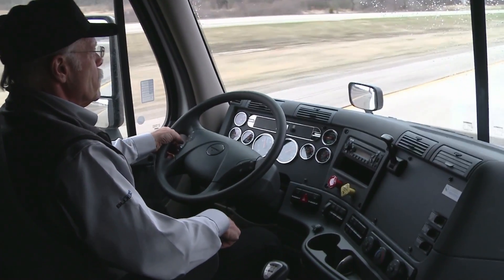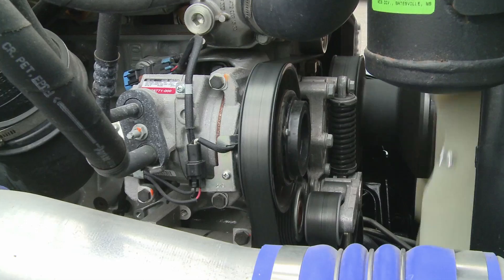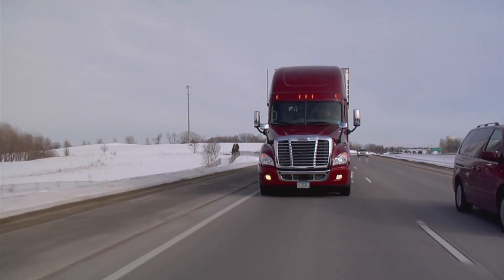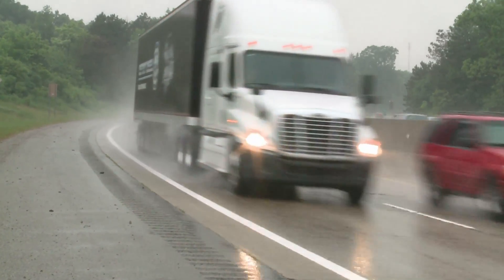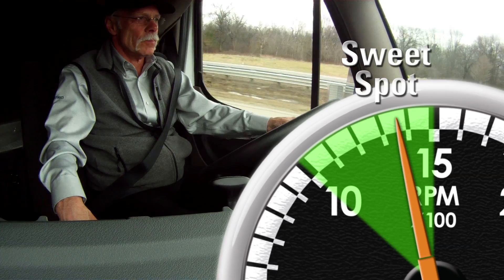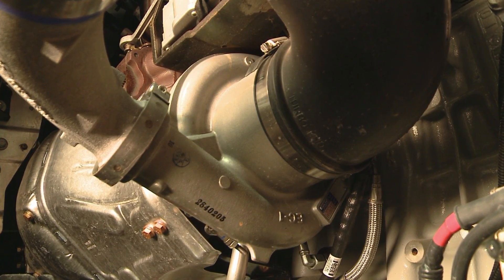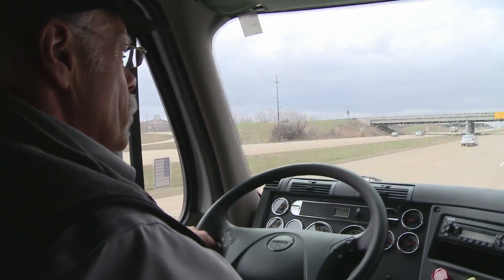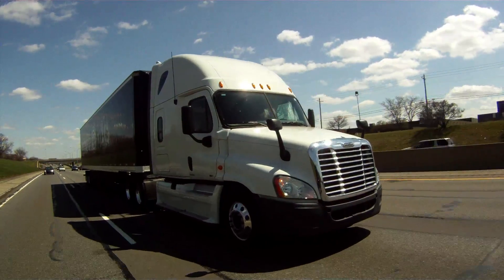Detroit Driver Training Series | Driving For Fuel Economy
Detroit's driver training series begins with fuel economy. Selecting a Detroit engine is a big part of improving your fuel consumption, but smart drivers make a big difference, too.

View the full series of Trucker Driver Training Videos:
Driver Training Series 4 of 4 | Detroit Diesel DDEC Fuel Economy

This is the first out of four videos in the Driver Training Series.